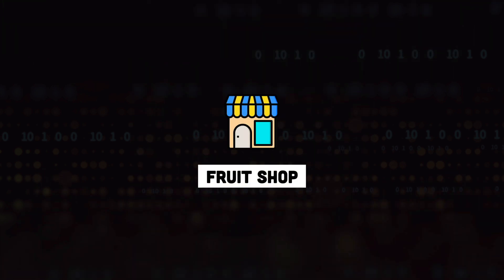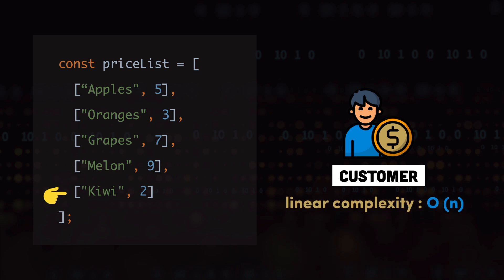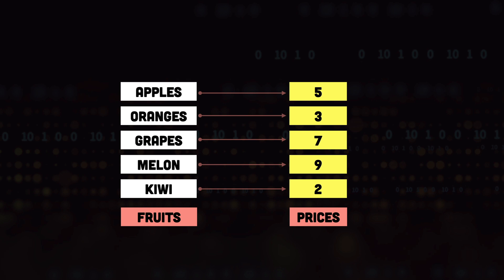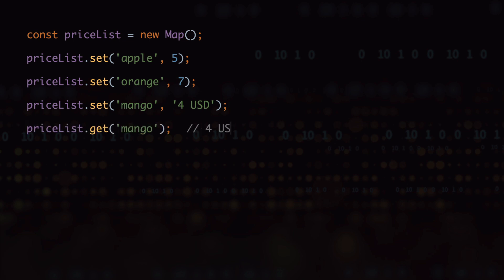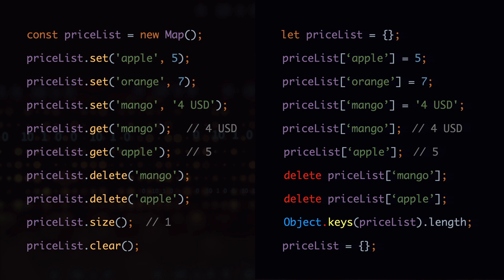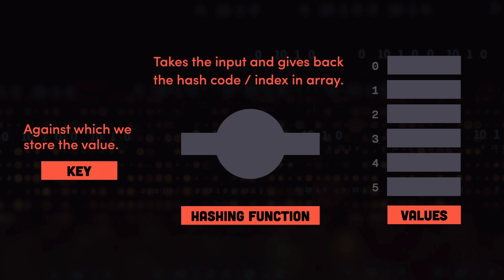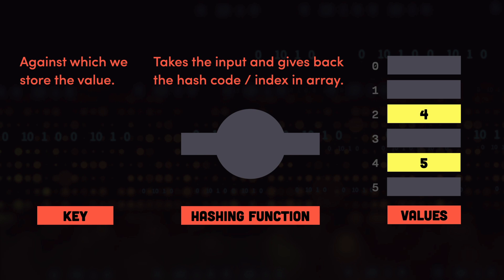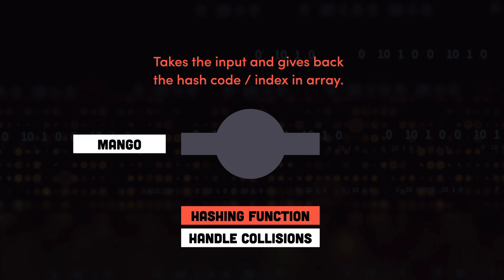Hash Table Data Structure | Illustrated Data Structures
Hash Table, Map, HashMap, Dictionary or Associative are all the names of the same data structure. It is one of the most commonly used data structures. In this video we will cover everything you need to know about the hash tables. After watching this video, you will be able to answer the following questions:

- What is a hash table?
- How does the hash table work?
- How to implement hash table in JavaScript.
- Performance of a hash table.
- What is a hashing function?
- How to handle collisions in hash tables?
- What is separate chaining?